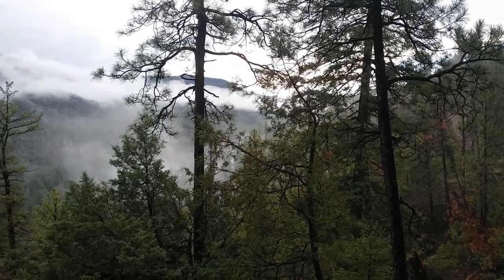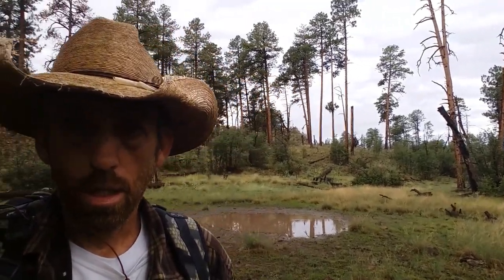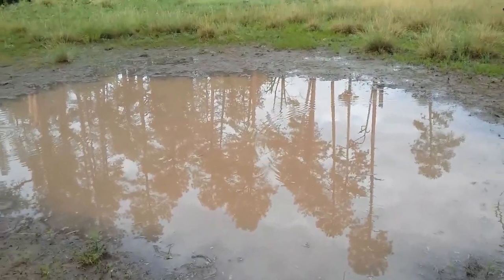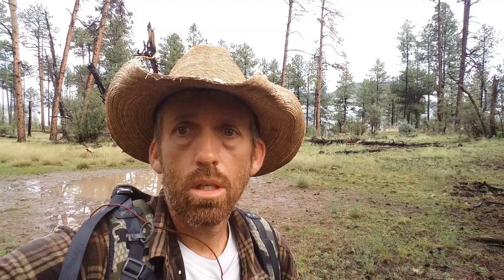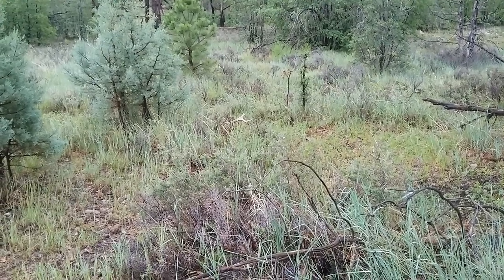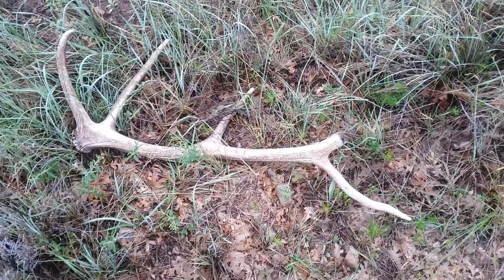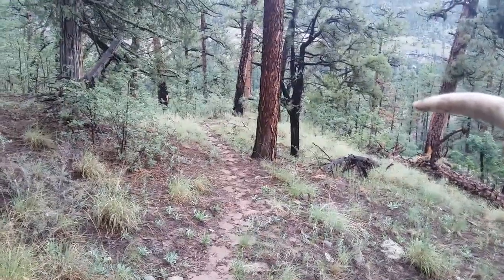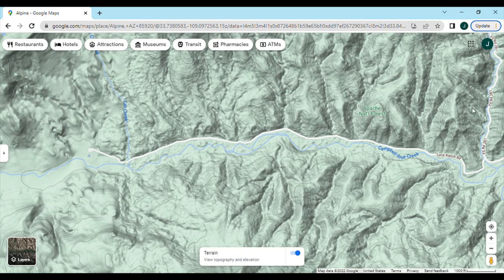Part 2, Milligan, Luce ranch Wallow, big bulls, coues deer, bear, lion, shed hunting and more